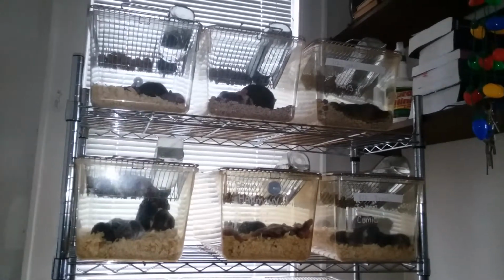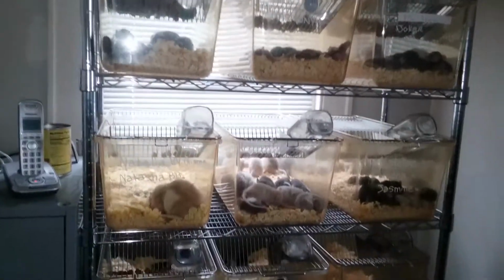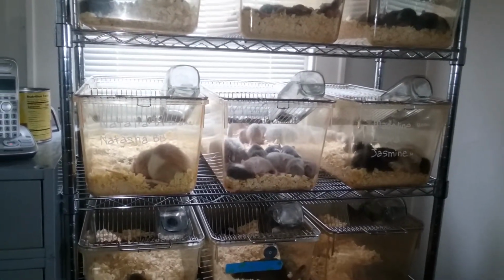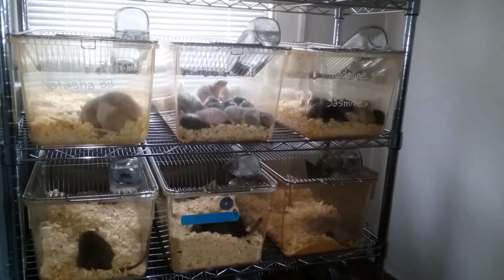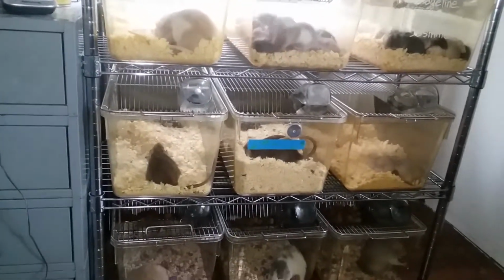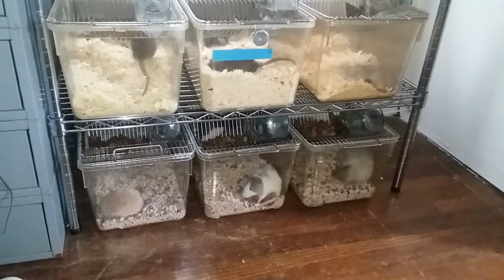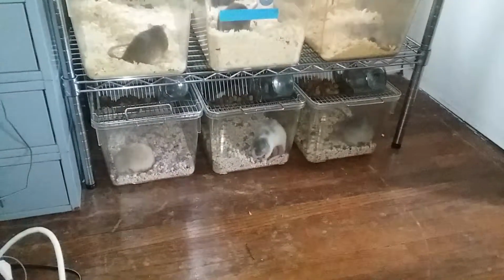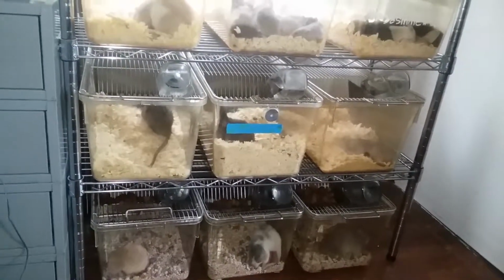My Nursery Station, NY set up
I am currently helping my Dad with some medical issues and had to move my rats quickly... the bins my rats in breeding usually get are 2 1/2 x's this size... stinkss but its the best I can do for now. Very happy my nursery is at least back in my bedroom.